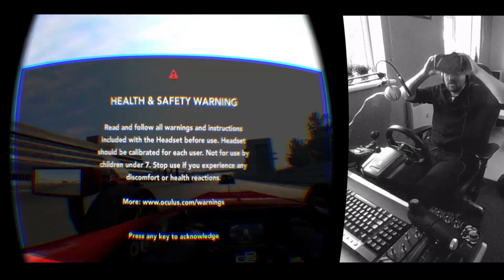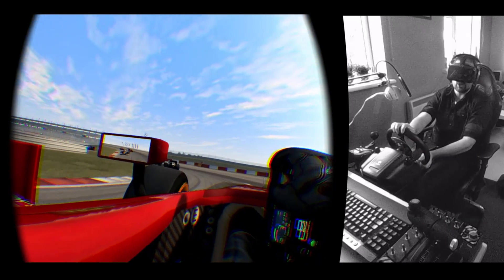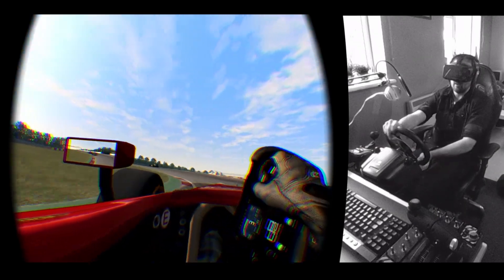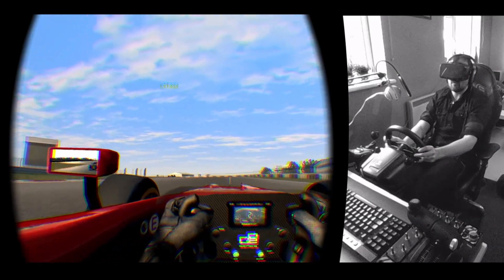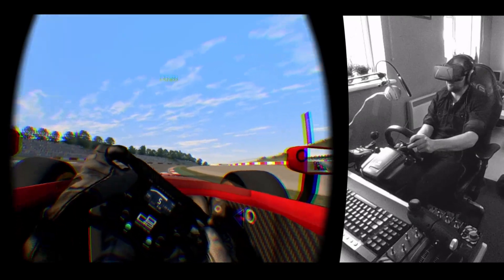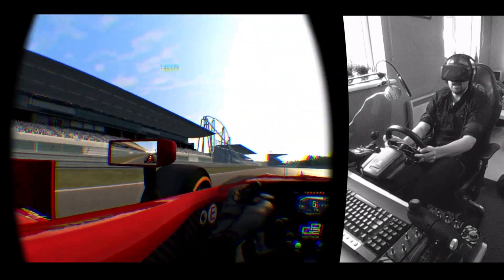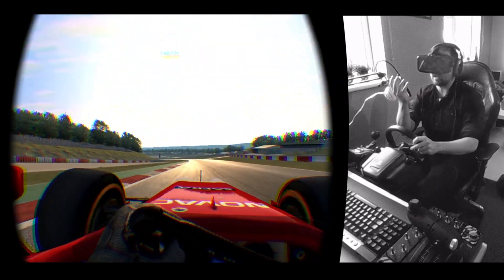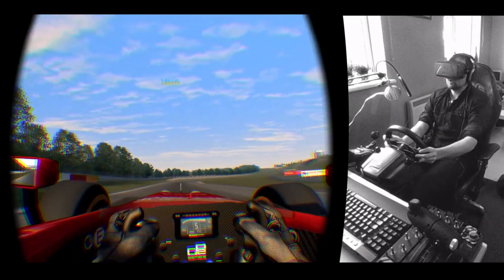Formula corsa GP2 / FC2 2014 for Assetto Corsa - GamerMuscle Simulation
In this video we take a look at the Formula corsa - fc2 2014 season 1.1 Mod for Assetto corsa along with the Oculus rift DK2.

If you ever wanted to have your trousers blown off by a simulated car then this one will likely do it. I cannot recommend this car enough and words really don't do it justice !

ChargingCar - 3D model, animations, integration, visual details
David Dominguez - Physics
NeverKrash - Sound, compilation
Garry Vale - Graphics, liveries, logos
F1-S-R Modding for full support including the 3D model and import